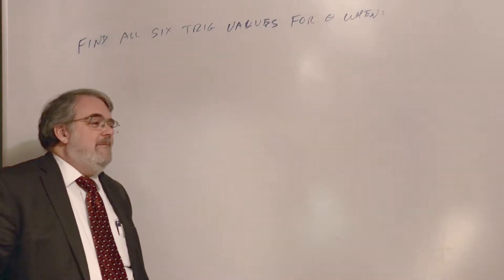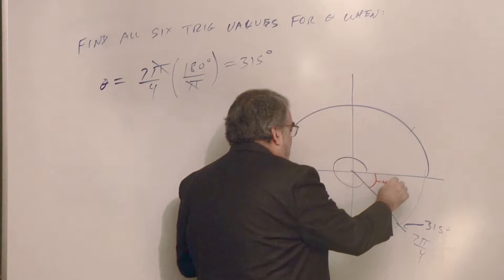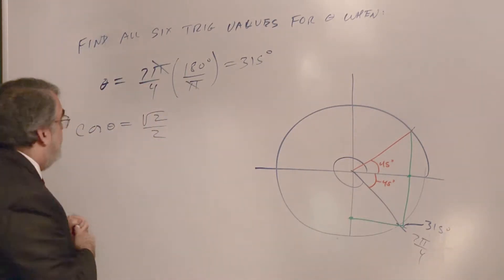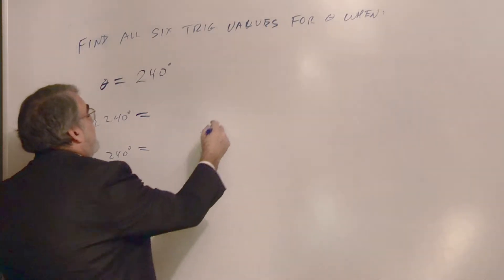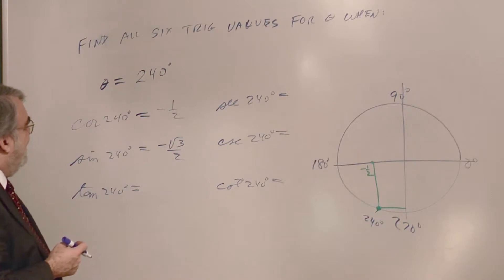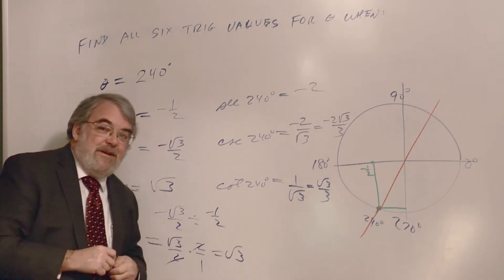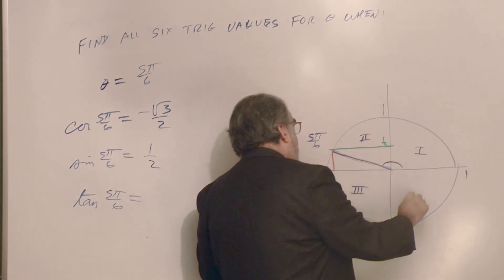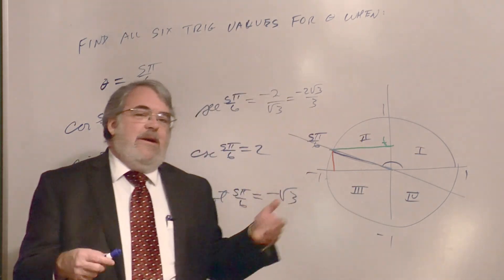Trig Values of Angles on the Unit Circle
College Trigonometry        Chapter 4, Topic 2—Trig Values of Angles on the Unit Circle

Trig functions can be evaluated for any angle on a unit circle where the angle is a counterclockwise rotation from the positive x axis.  Various examples are given here.